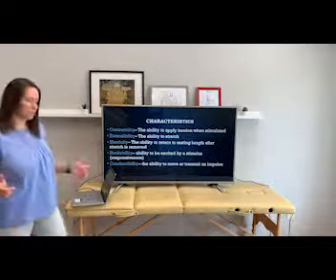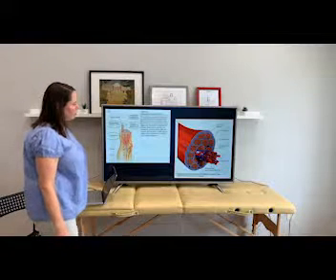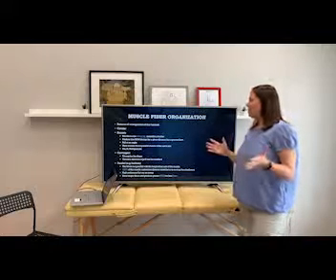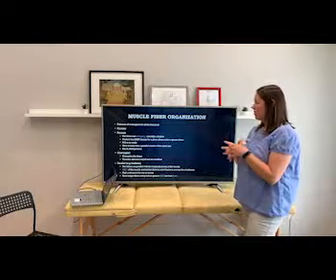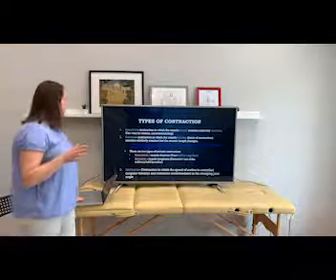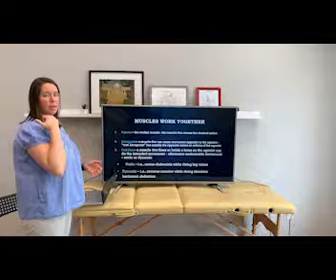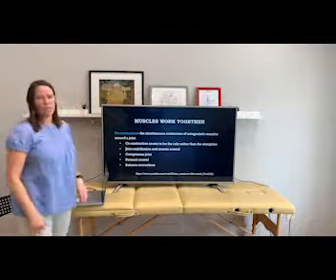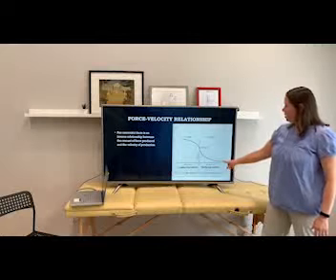Muscular system lecture - small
Low resolution version of lecture